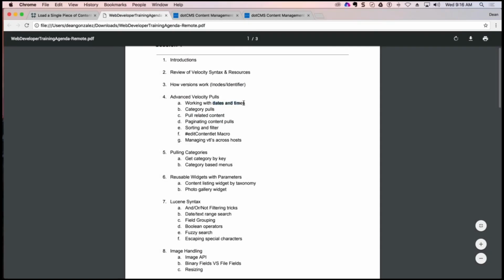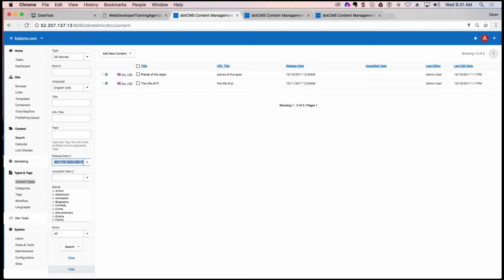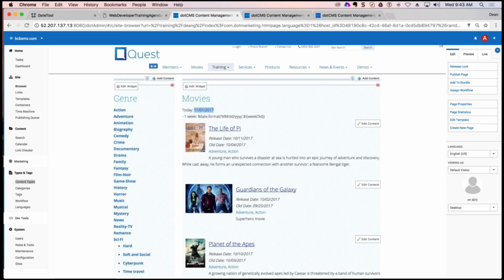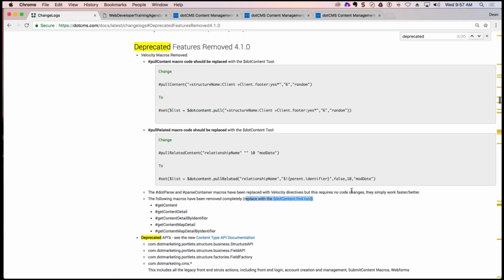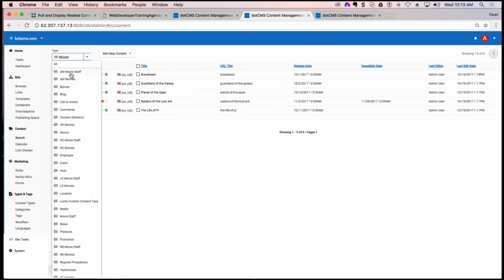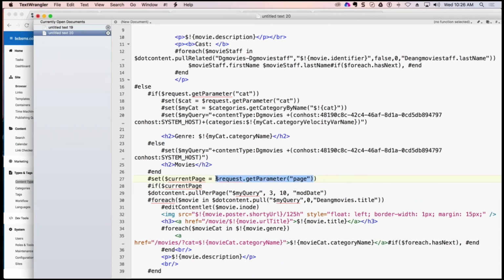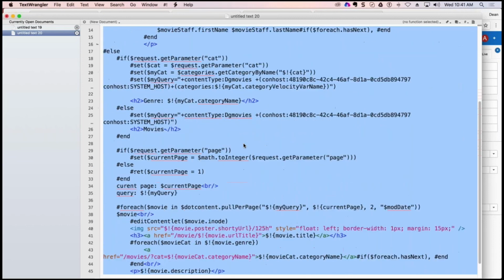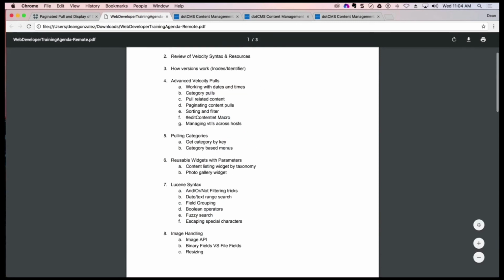Advanced Velocity Pulls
DotCMS Web Developer Training: Advanced Velocity Pulls